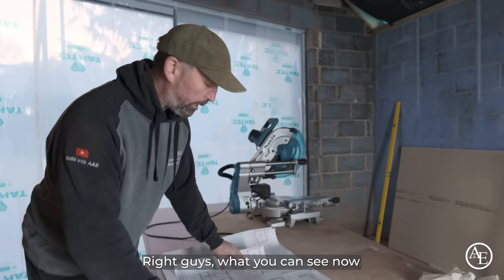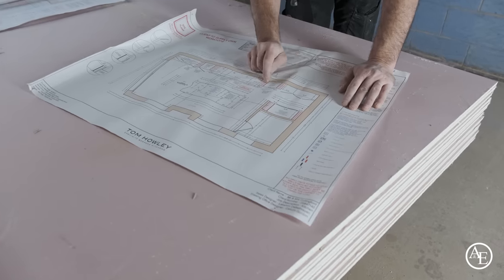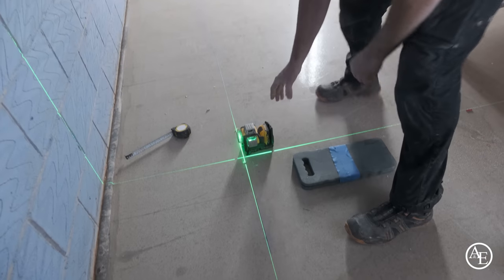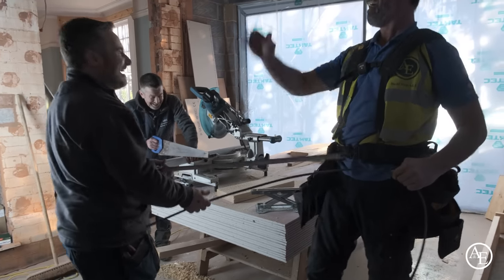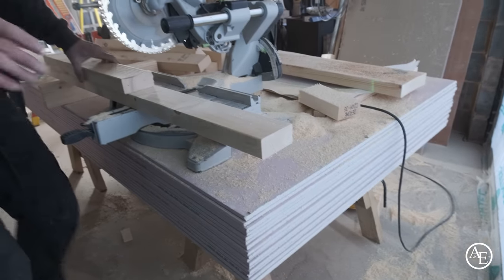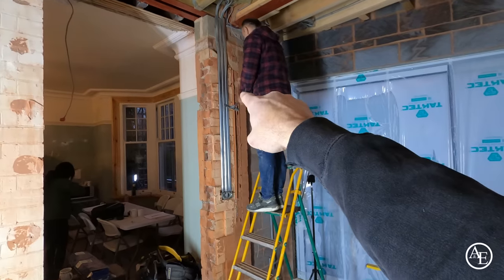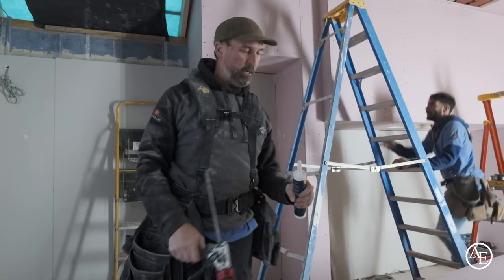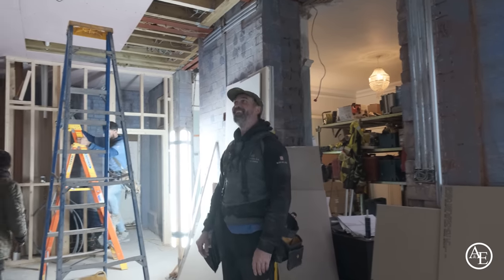Stud Wall & Plasterboard for the Kitchen! - Luxury Extension | Onsite #19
In this Episode Onsite Vlog #19 Stud Wall & Plasterboard for the Kitchen...

Tony and the team are constructing a stud wall and plasterboarded using Gyproc FireLine board, ready for Tom Howley, the kitchen fitters to come in and measure up.

Tony finds out what a "John Metre" is and discusses the world cup with the lads

How much would you guys pay for a decent skeleton gun?

Tools
Tape Measure
Table Saw
Spirit level
Mini Circular Saw
Stanley Knife
Belt Sander
Measuring Chalk Line
Makita Drill
Sliding Saw
DeWalt Saw
DeWalt Drill
Makita circular saw
Measuring square

00:00 Today's job...
01:57 Cutting & Marking Prep
03:31 Diagrams
04:57 Marking Up
5:47 Pipes
06:50 Marking Up (cont.)
08:27 Starting to build the Studwork
11:07 A John Metre?
12:04 Studwork Assembly
16:32 Fixing the Plasterboard
17:33 Monday Morning Update
20:05 Timelapses & Montage
23:31 New Caulk Gun
24:46 Final Roof Plasterboard